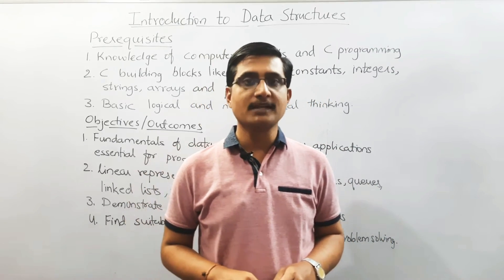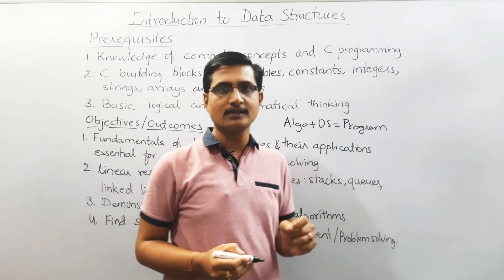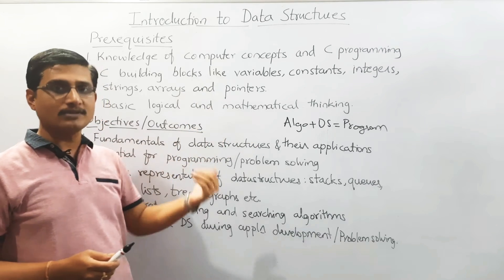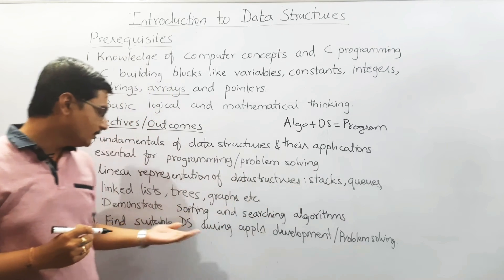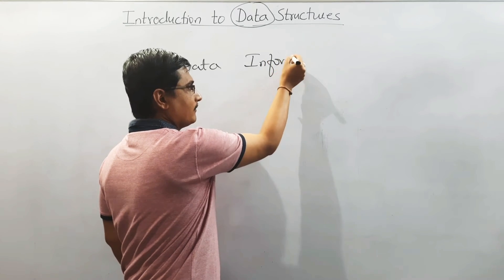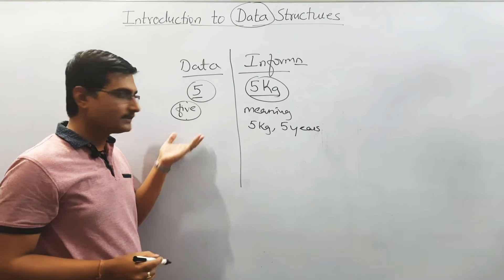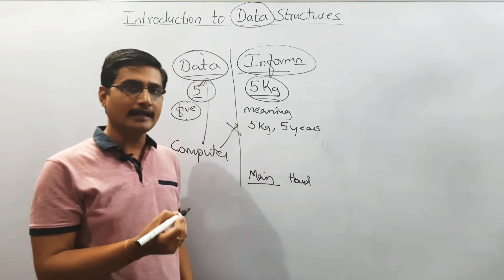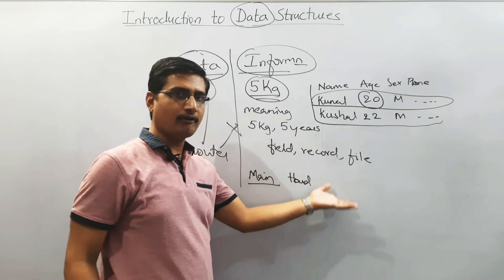Introduction to Data Structures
In this video I have discussed  importance of Data Structures, Prerequisites of data structure course, objectives/outcomes of Data Structures course, Definition of Data Structures, differences between data and information, difference between data structures, file Structures and DBMS.